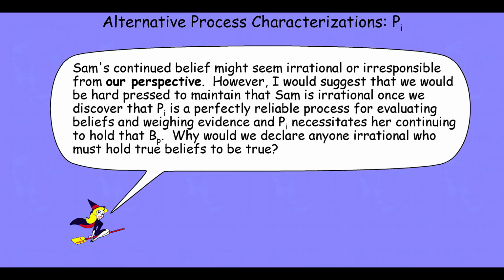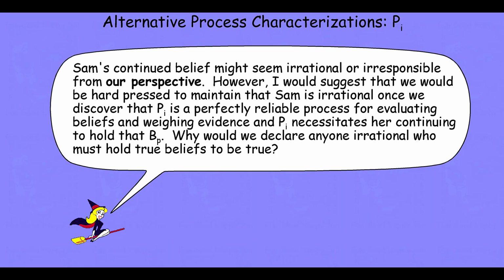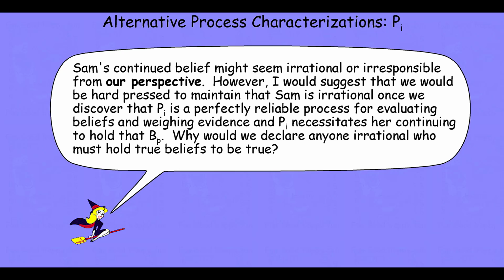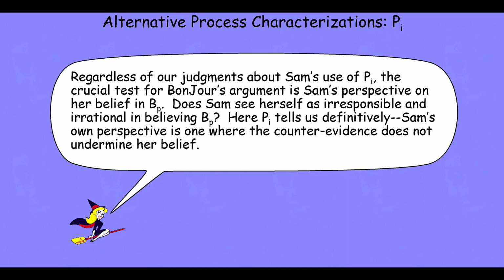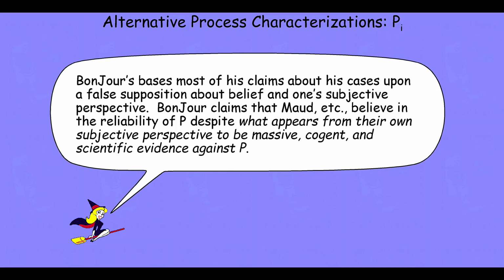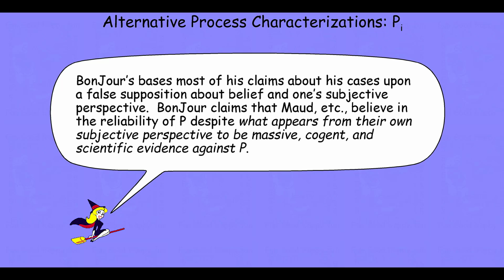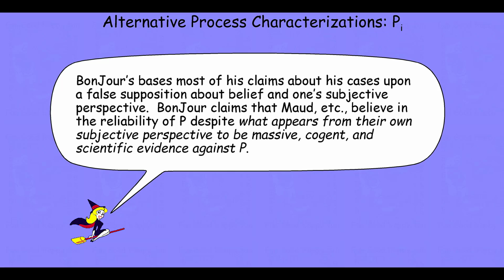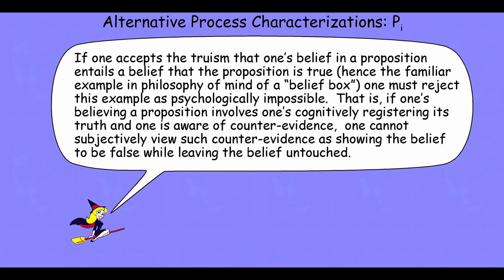BonJour externalist knowledge 5 f20